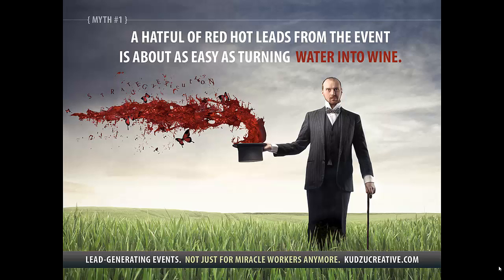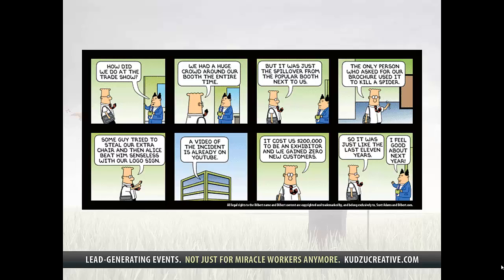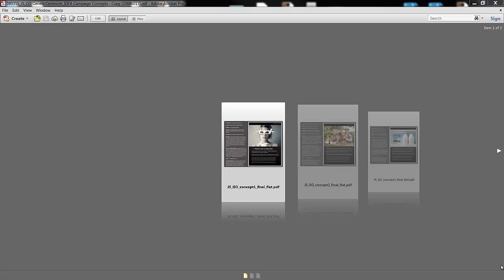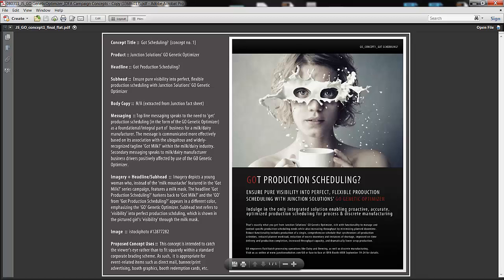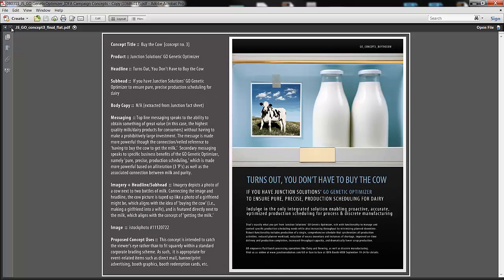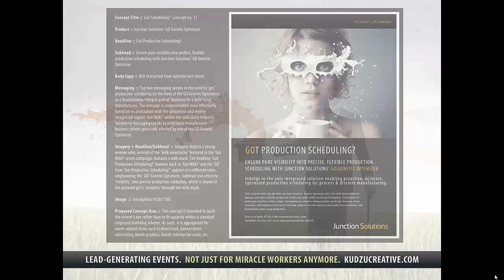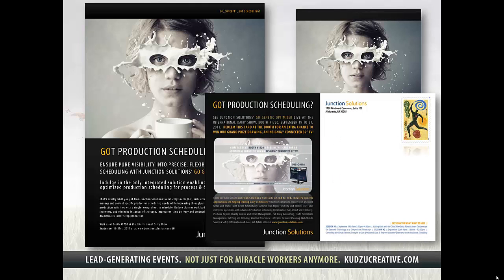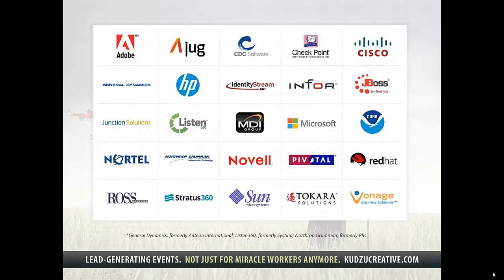Creative Concepting & Integrated Event Marketing Tech Industry MM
This is KudzuCreative with another quick video – this time on creative concepting for an event, which can be an amazing process, and then the execution of your integrated event marketing campaign once you’ve chosen your tightly-messaged eye-grabbing concept. I’ll remind you, though it’s likely unnecessary, that events are usually expensive and virtually devoid of ROI, as captured in this Dilbert … but it doesn’t have to be that way and isn’t for our clients, so we’d love to step you through a quick example of what we do and how we do it!

OK this example is of work we did for Junction Solutions, a high-level MS partner with a focus on technology solutions for the food and beverage industry – in this case specifically for dairy. They were preparing to attend IDFA -- an enormous global dairy event that happens every 2 years—and wanted to promote genetic optimizer – or GO – a technology that enables complete visibility into precise and flexible production scheduling, which of course can make or break your profit in complex process manufacturing.

So for starters, we really wanted to get people’s attention by theming our campaign in a way that really drew the eye, and wouldn’t be like any of the other standard dairy advertising at the event.

So here you see two concepts we submitted that we thought fit the bill, along with a third that was I suppose a bit more risqué in terms of its play on words.

And now we’re going to flip over for just a second into a PDF portfolio, which is what we typically submit concepts in since a number of our clients are global and we generally work and present remotely. Portfolio allows anyone with Adobe Reader to view PDF (or a number of other files types) as discrete yet related elements – so here you can see the three concept samples that are at a fairly “bare bones” stage ... you can double click into any of the thumbnails to get an enlarged version – here you can see that the client can not only carefully look at the concept, but that the concept is presented in mat board style as might be the case if you were presenting live in the actual room with them. The mat boards talk about the imagery headline and subhead, as well as messaging and proposed uses. In this third example, it’s worth mentioning that you have to remember that in international events, very clever messaging around American or even English terms can be limiting … but we still thought it was very strong, so we included it.

OK, and moving back now to the slide deck, we see the concept “winner” – as chosen by the client – what we called the milk mask girl for obvious reasons.

And on the next slide we see the event-related uses for the theme, to include an advertisement, a pre-event direct mail piece that was sent in a clear plastic envelope to make the imagery really “pop” and also to ensure that the recipient was immediately exposed to the branding before arriving on site at the event … a redemption card that was affixed to the mailer with glue dots – offering an extra chance to win the grand prize drawing at the booth (and allowed contact information to be included on the back), and a vertical bannerstand, again with the “milk mask” theming.

But as always, the rubber meets the road with leads, which is what we’re really good at. So if there’s anything we can do to assist you, from a single component, to an end to end solution, we’d love to hear from you.

These are a few of the great companies we’ve provided work to – we’d love to include you in the mix.